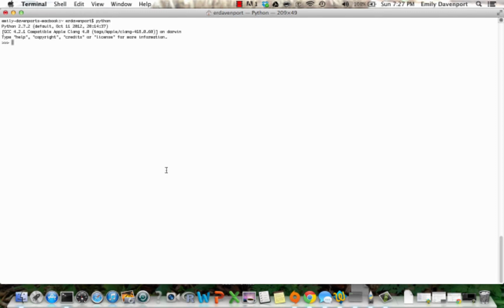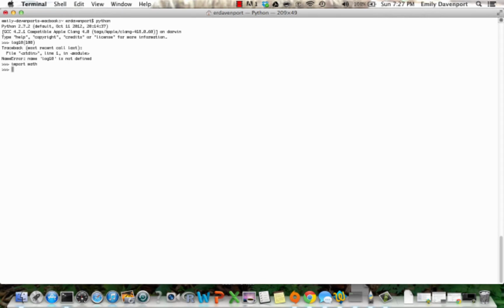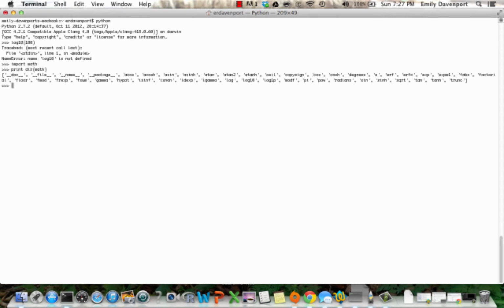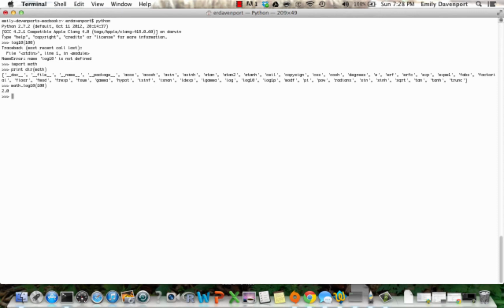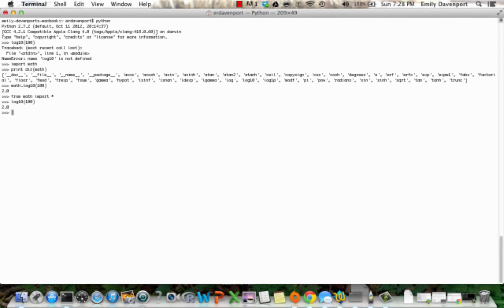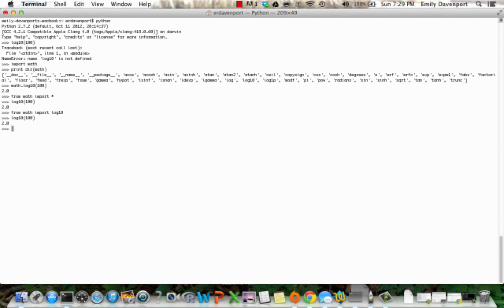SWC screencast: loading modules into python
For Software Carpentry Instructor training